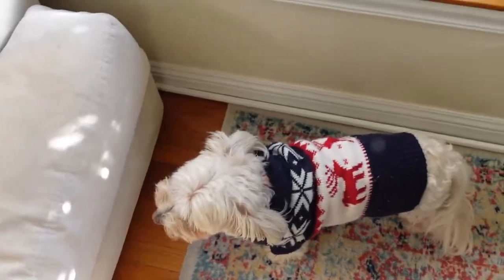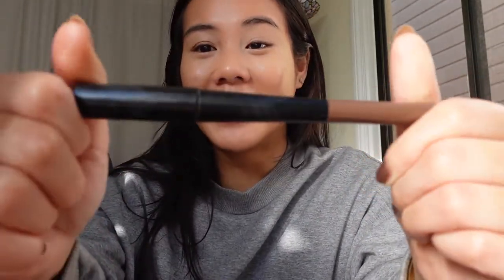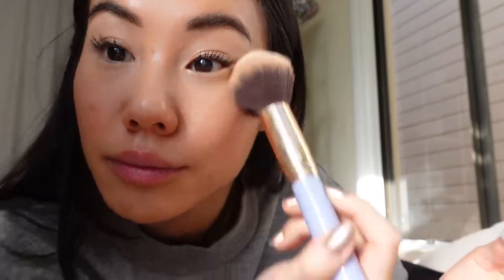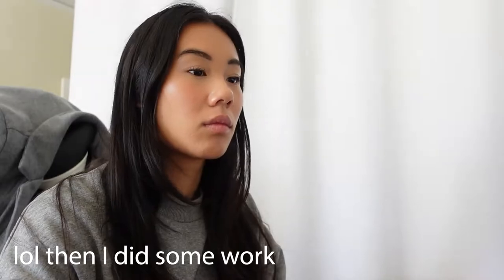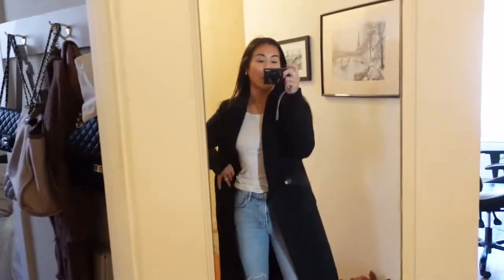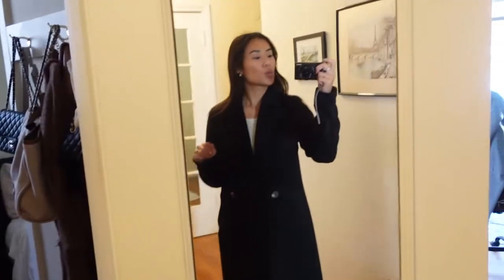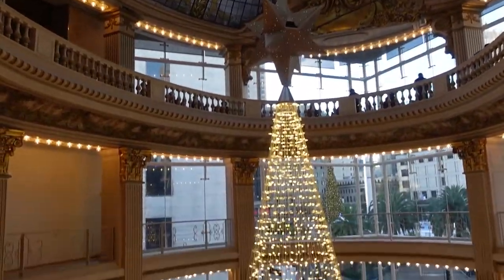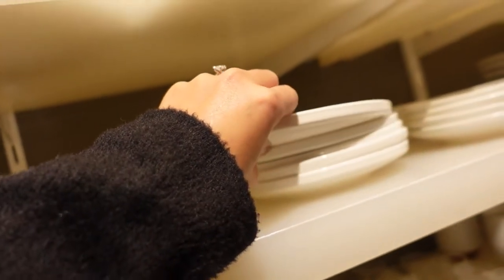VLOGMAS DAY 2: no makeup makeup look, union square, moncler try on | isabelle michelle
Hi, my name is Isabelle! I’m an engineer and lifestyle blogger in my early-twenties based in the San Francisco Bay Area. I love all things fashion, beauty, and travel related.